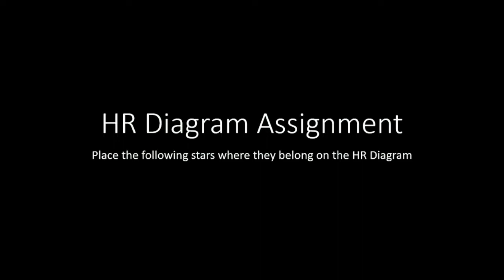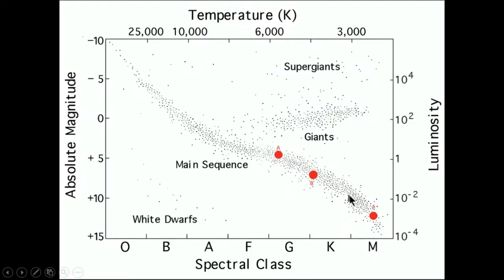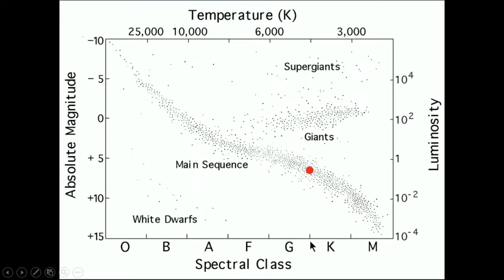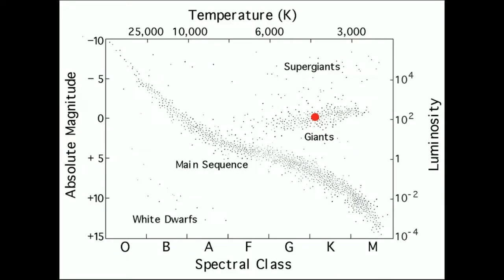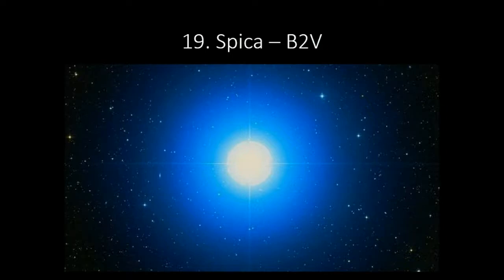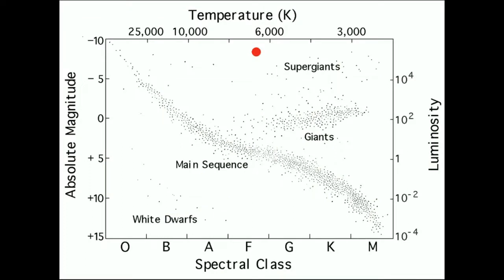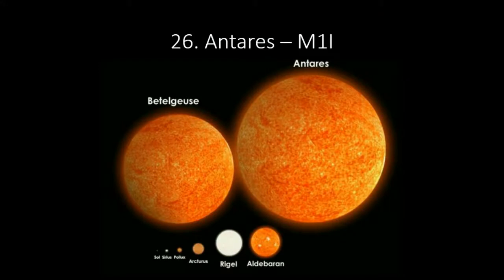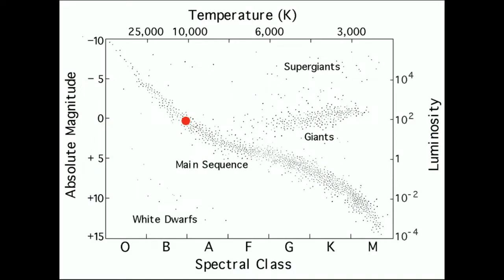4.24 HR Diagram Assignment